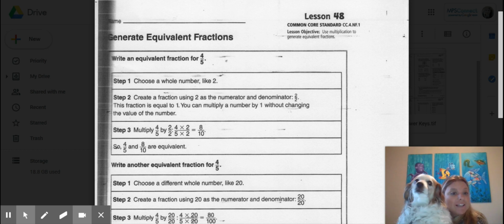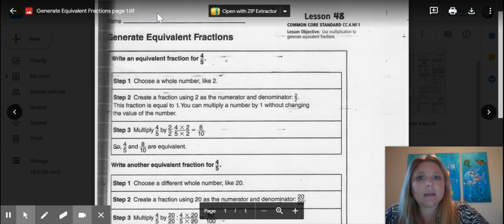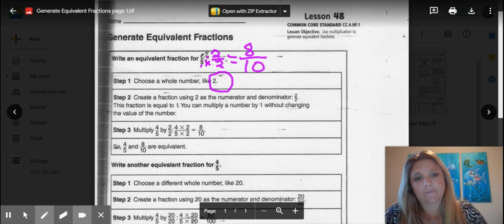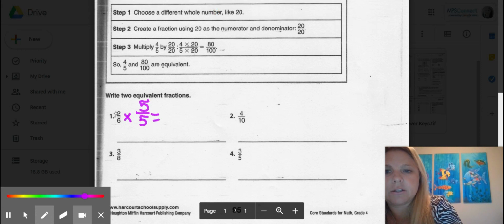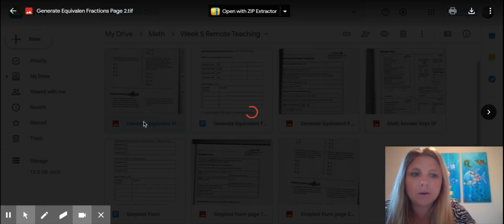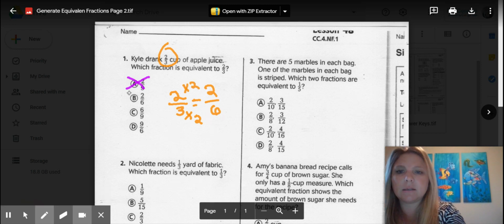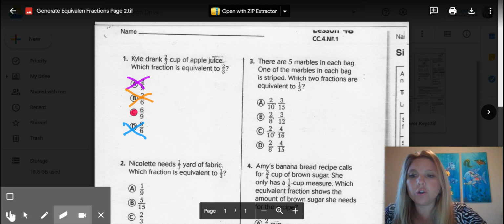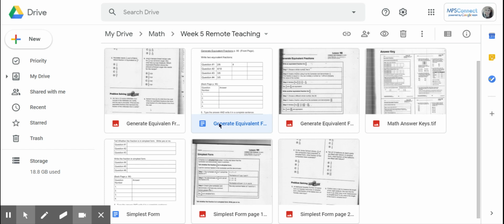Math Lesson 5 - Generate Equivalent Fraction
Please watch the videos before working through the worksheet problems.

Mire los videos antes de resolver los problemas de la hoja de trabajo.